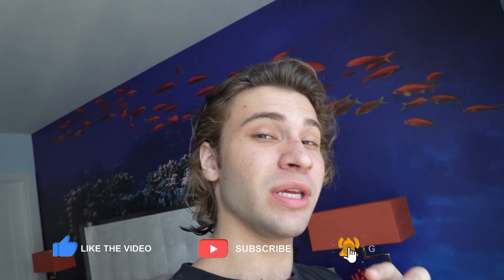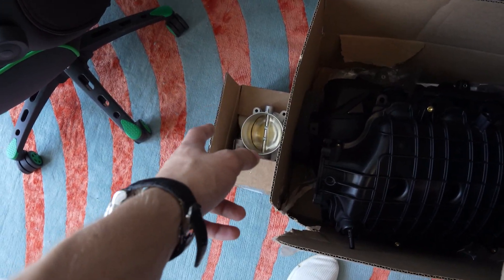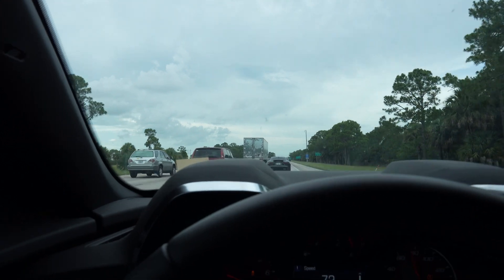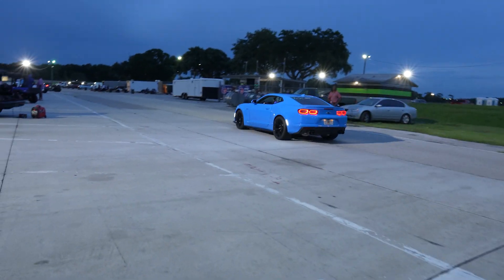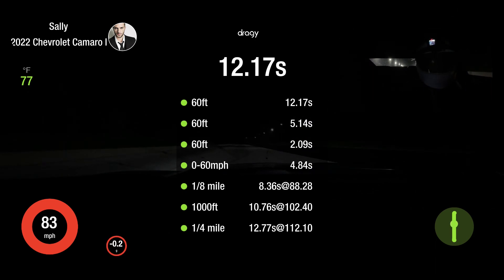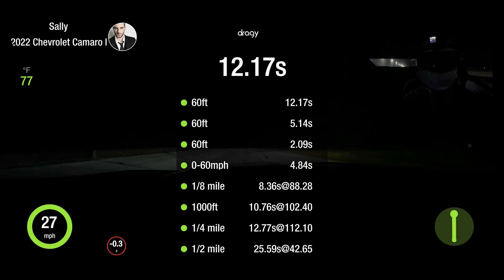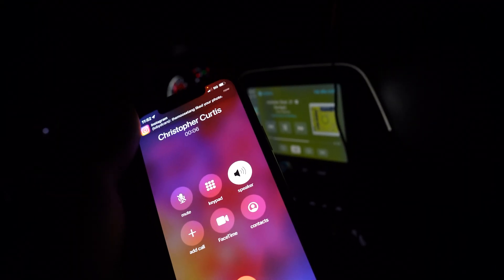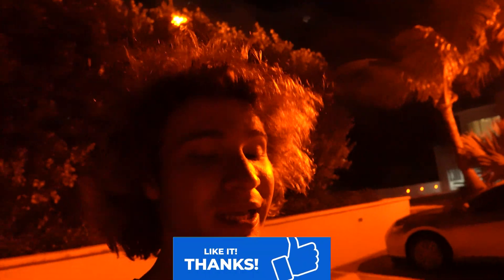I TOOK MY STOCK LT1 CAMARO TO THE DRAG STRIP TO SET SOME BASELINE TIMES BEFORE GOING FULL BOLT ON!